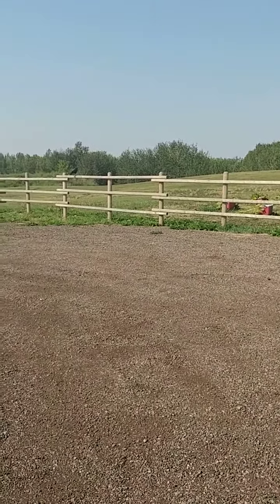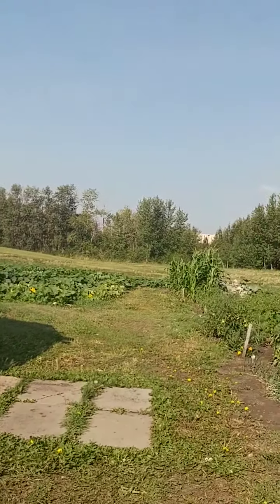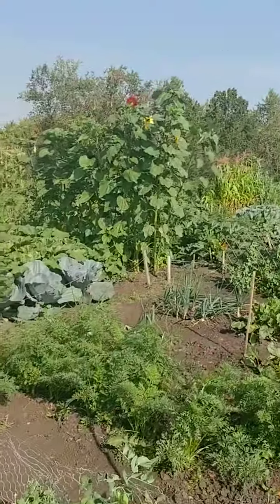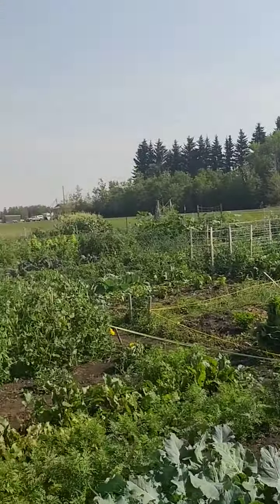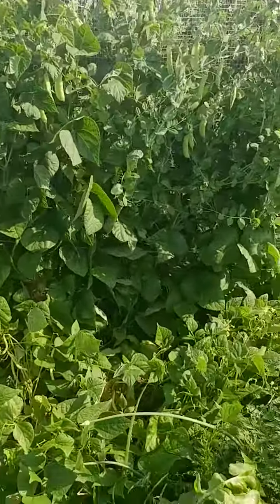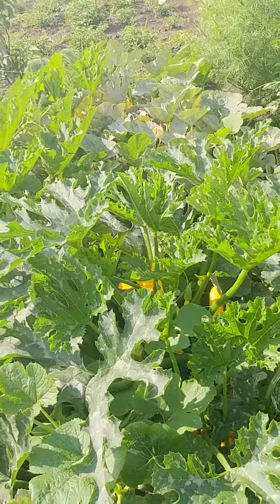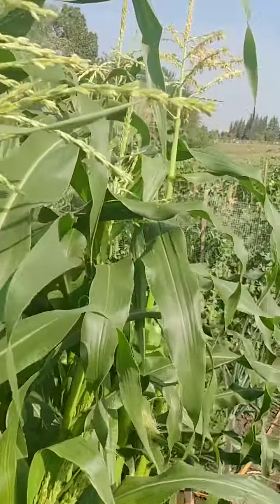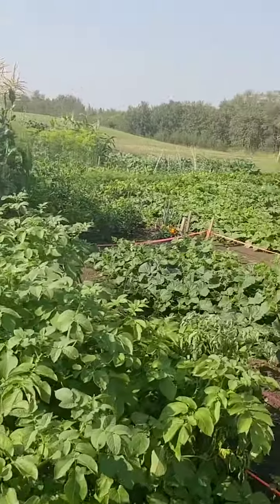Community Garden Tour August Long (w/e)